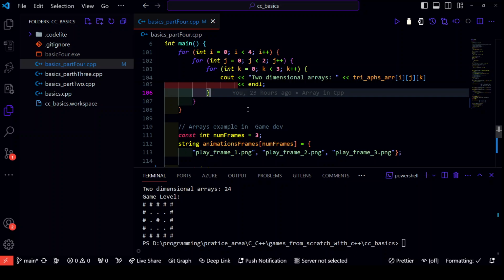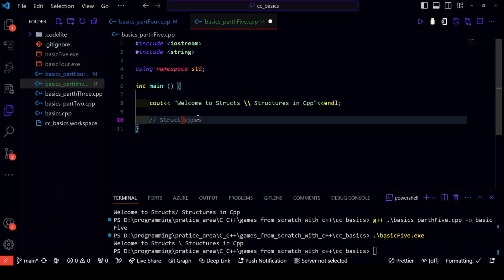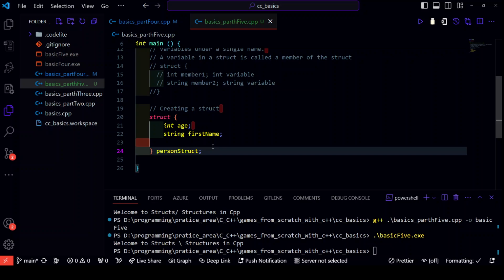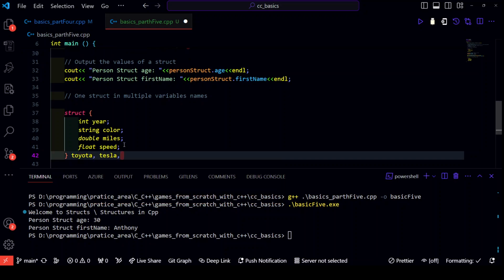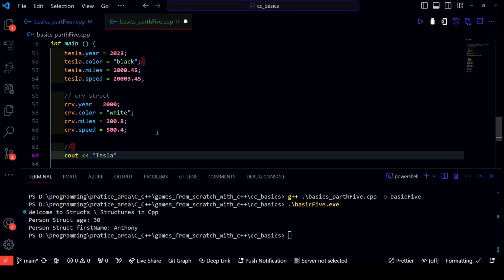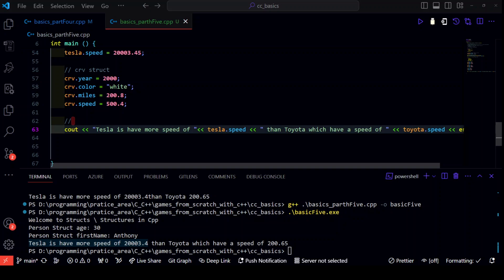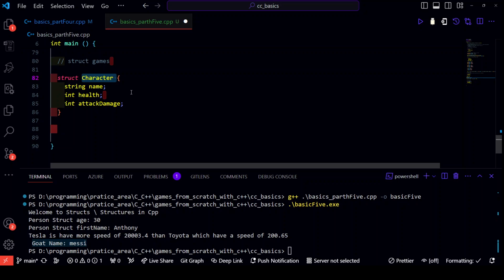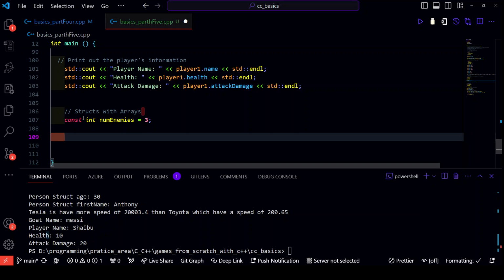Game Dev with C++ basics: Structs